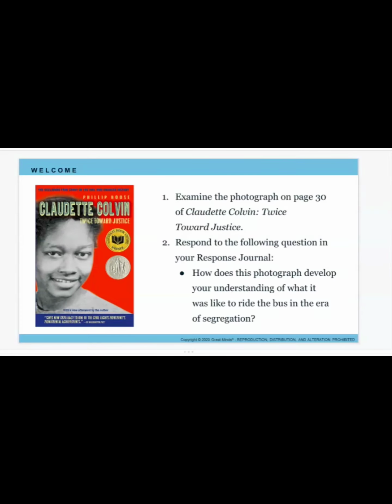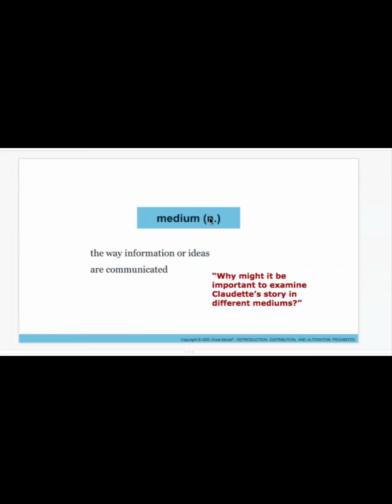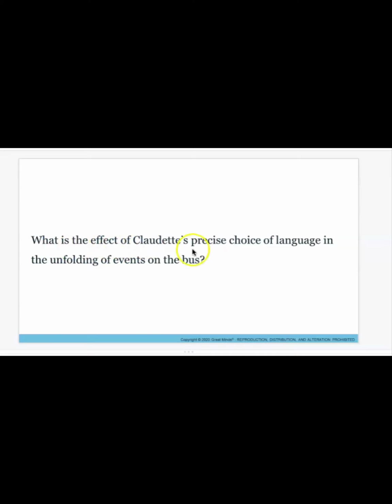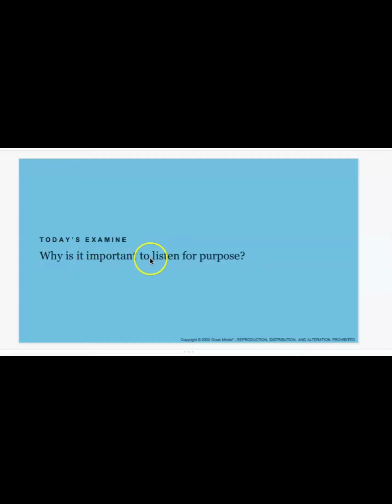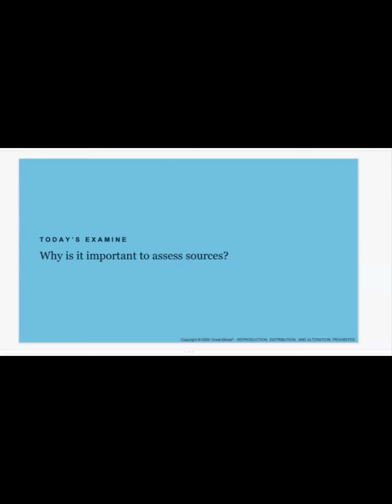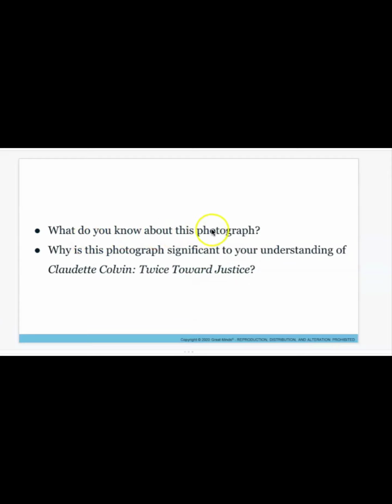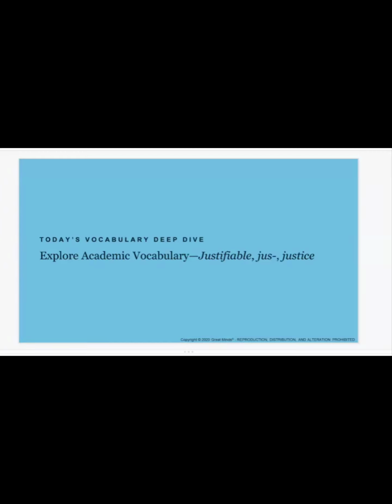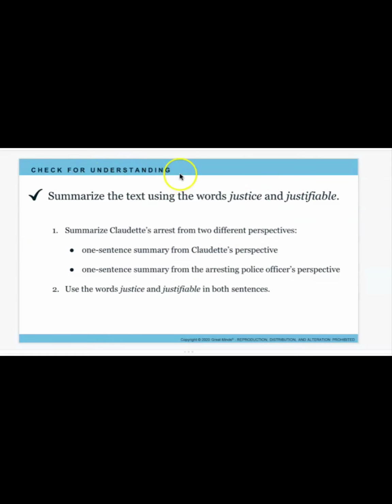Module 4 lesson 6